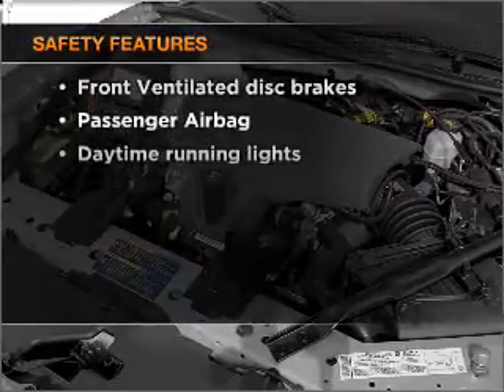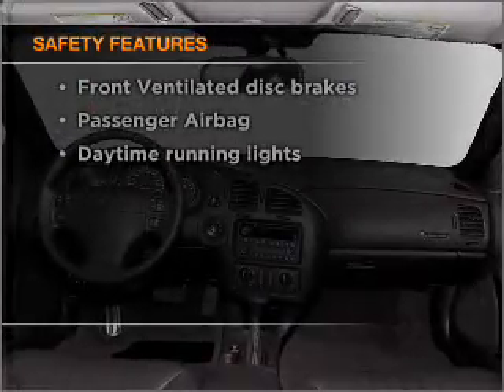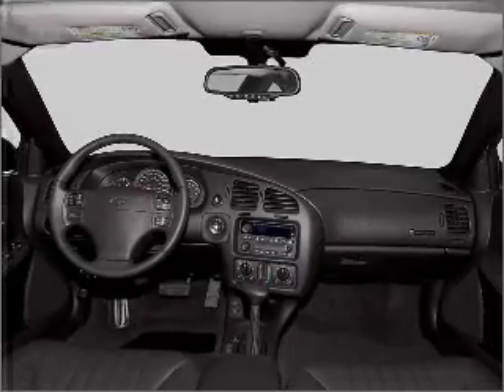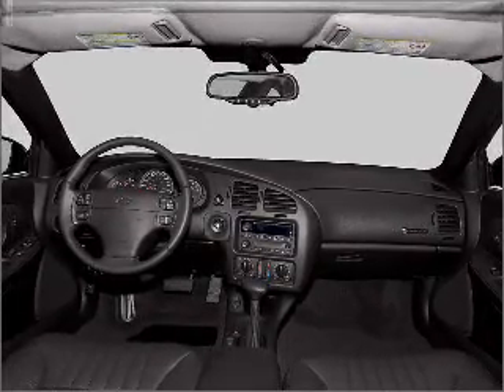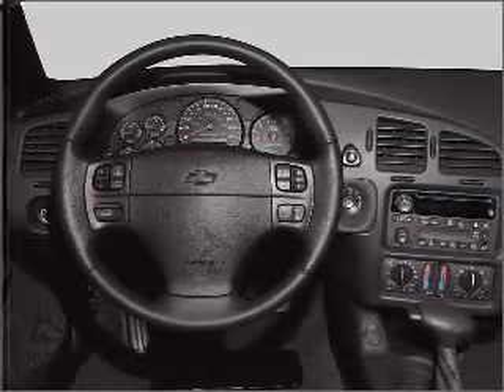2005 Chevrolet Monte Carlo - Little Rock AR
Year: 2005
Make: Chevrolet
Model: Monte Carlo
Trim: LS
Engine: 3.4 liter 6 cylinder 12 valve
Transmission: 4-Speed Automatic
Color: Red
Mileage: 181797
Address:
4600 South University Ave